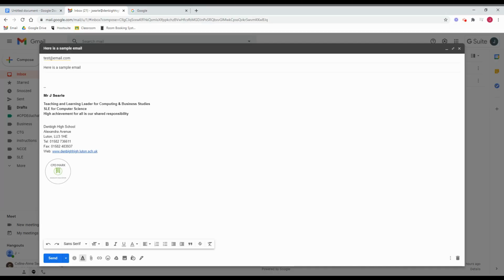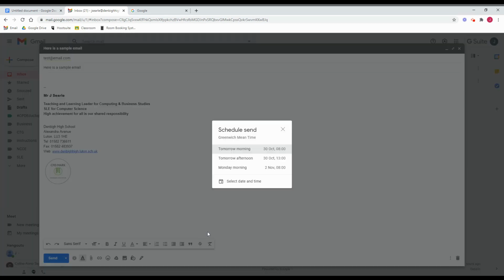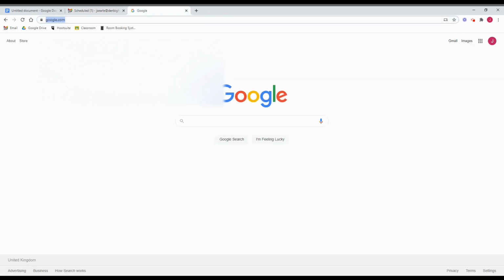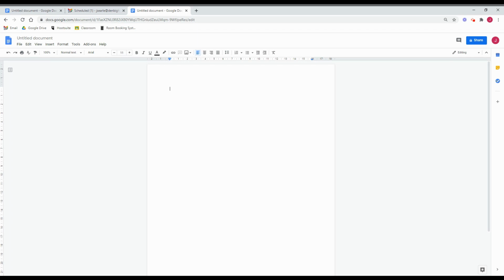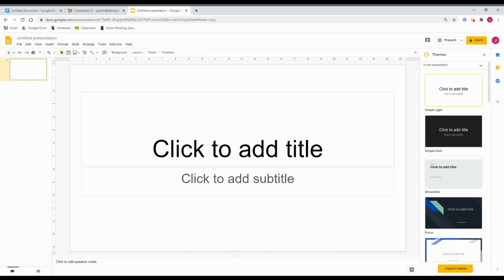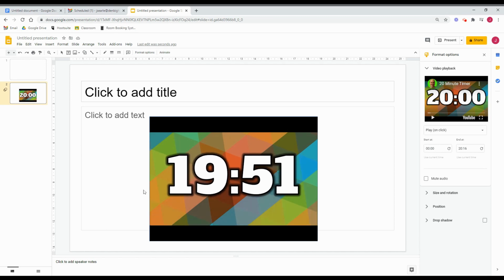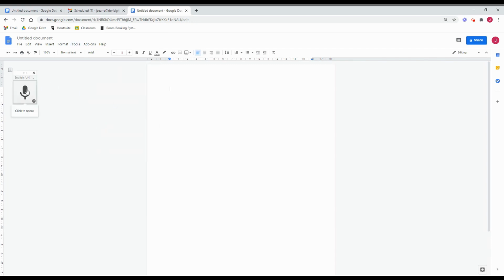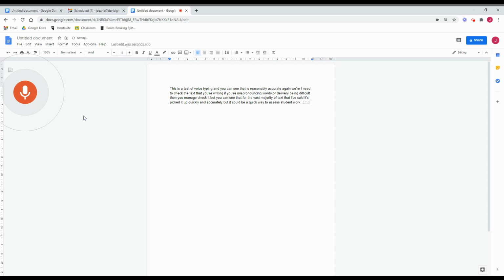G-Suite : Tips for a new user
EDTECHchat presents a short video talking you through some quick tips to get a little more out of the Google suite of applications